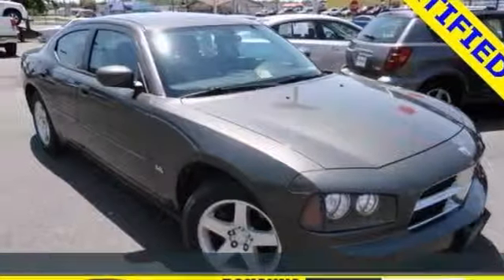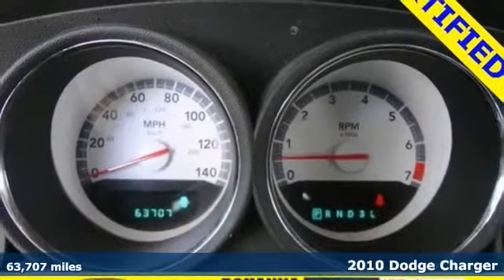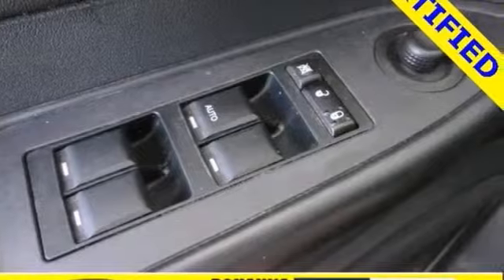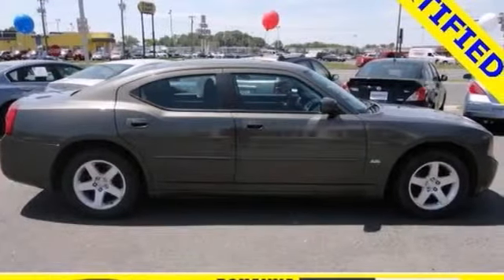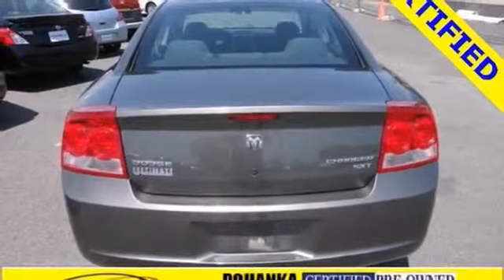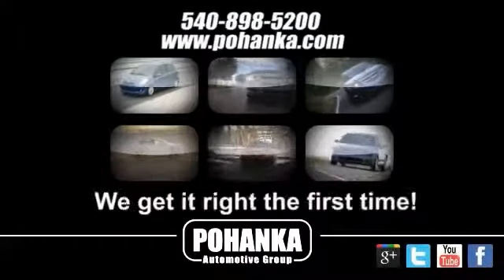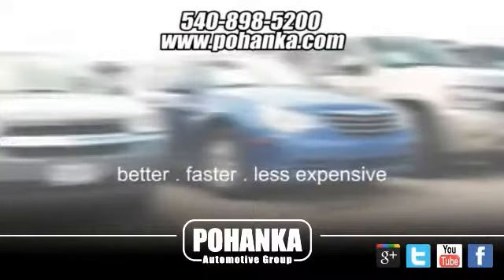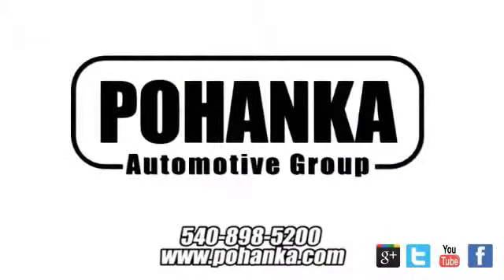2010 Dodge Charger Richmond VA Fredericksburg, VA